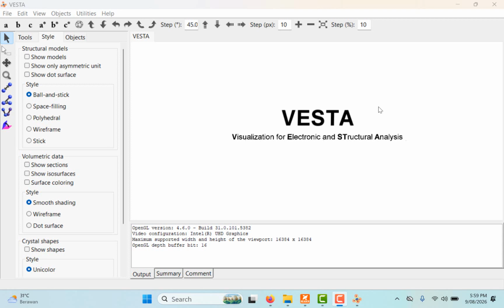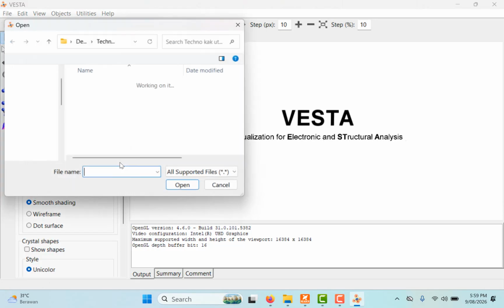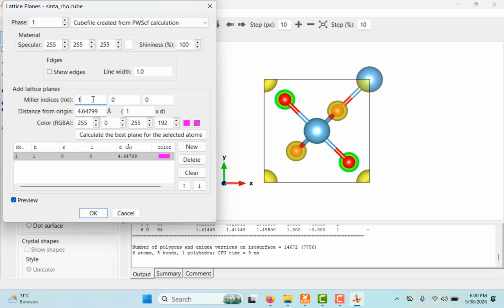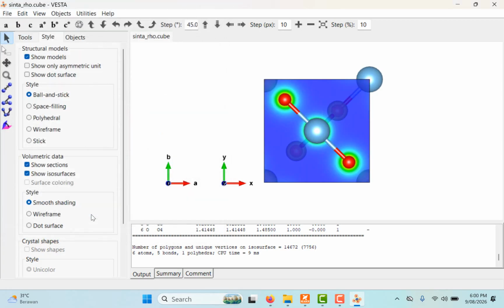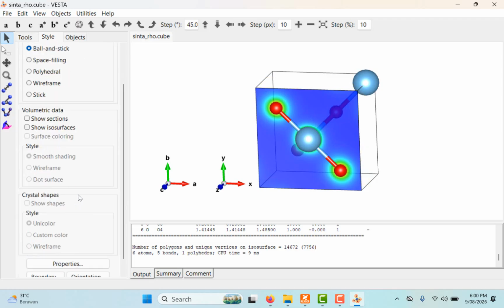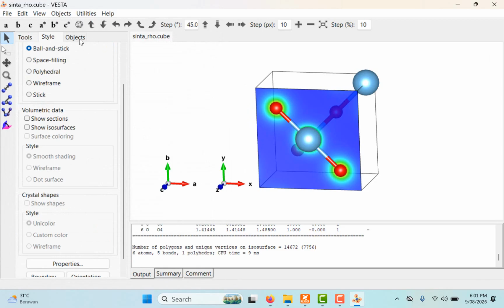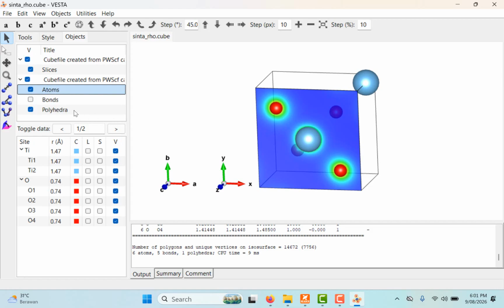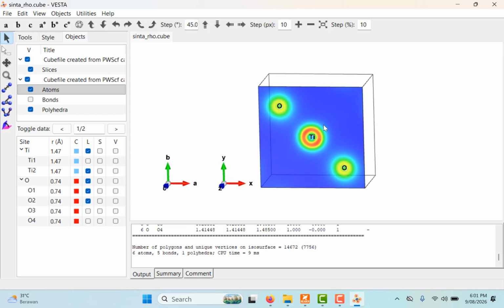Tutorial 4 Vesta: Visualizing Charge Density